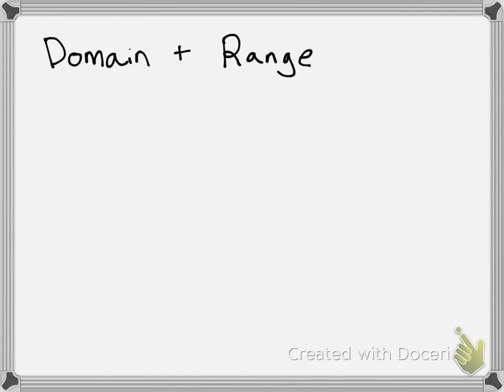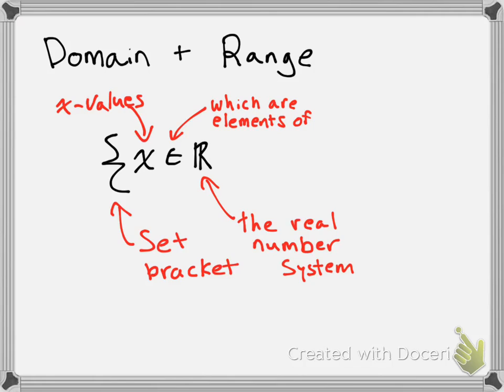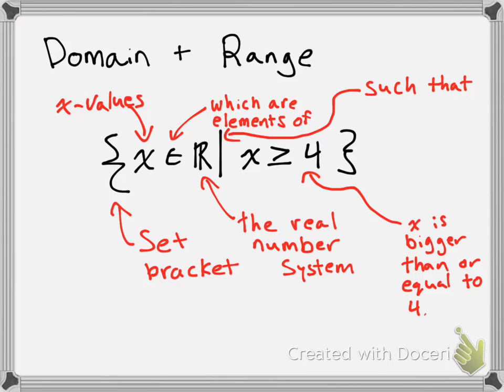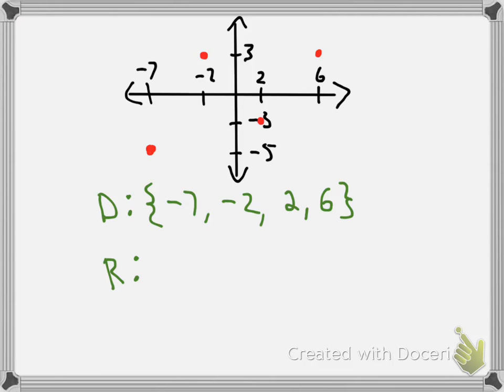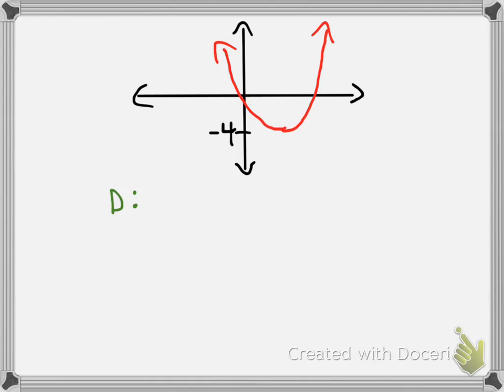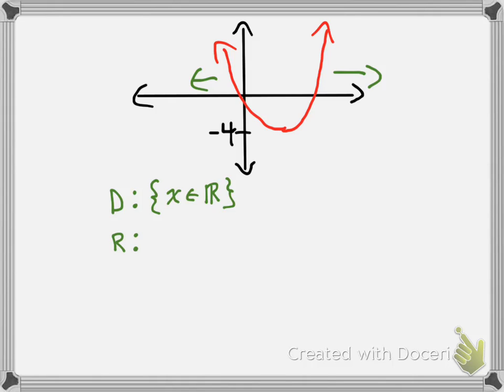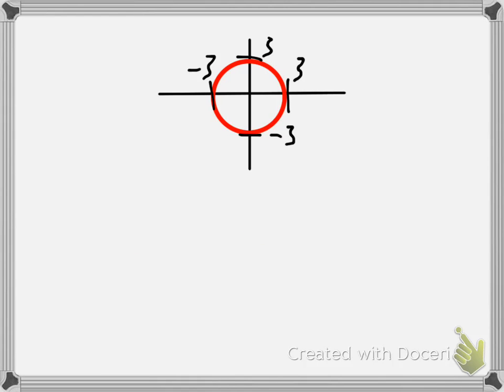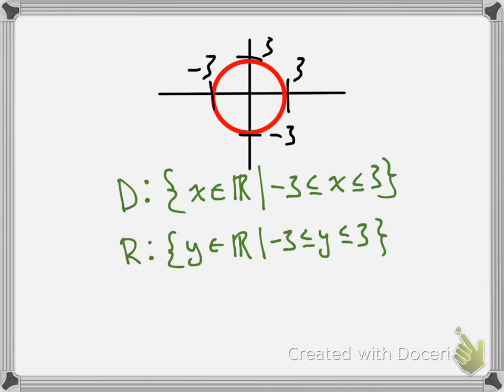Domain and Range Notation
Here's the video I promised to make going through how to write the domain and range of a relation. My apologies if my voice sounds a little odd because I'm getting over a bit of a cold.